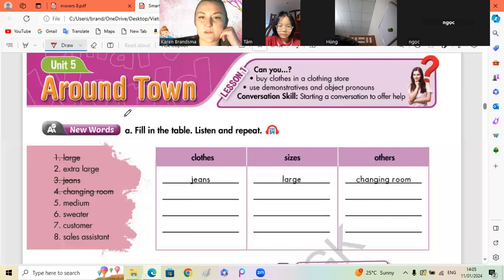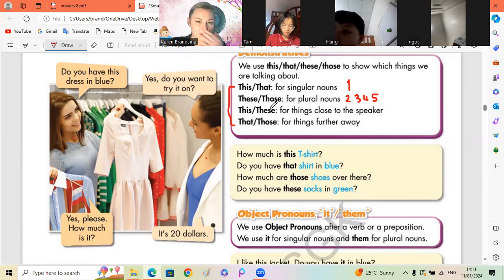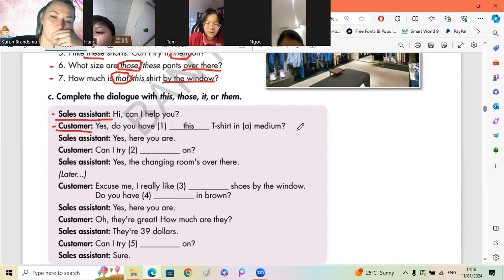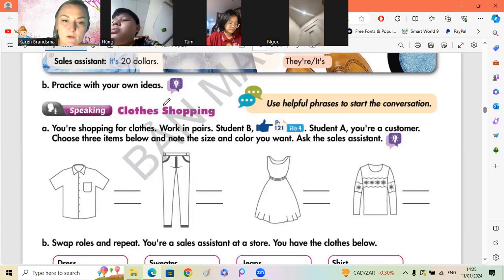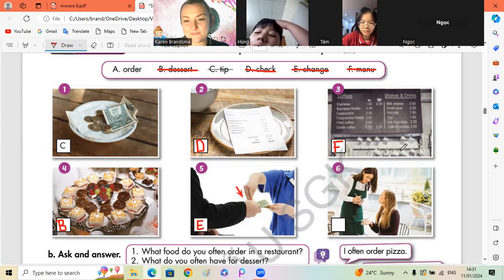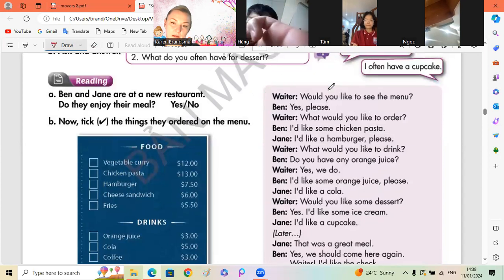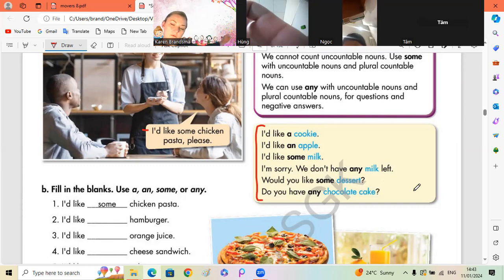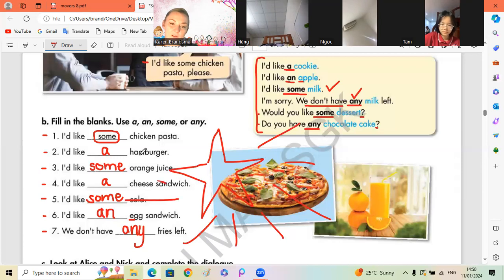Smart World 6 Tam2a + Hung6b + Khanh Ngoc2a 11 01 2024